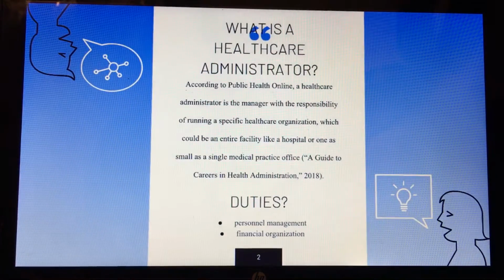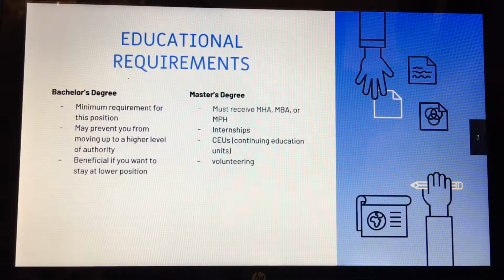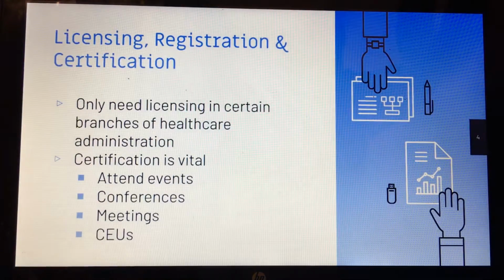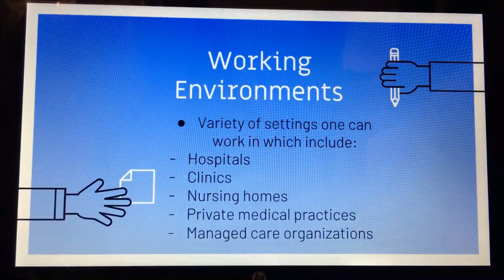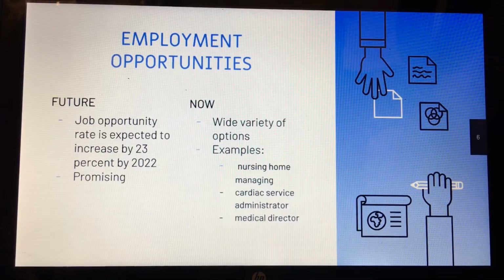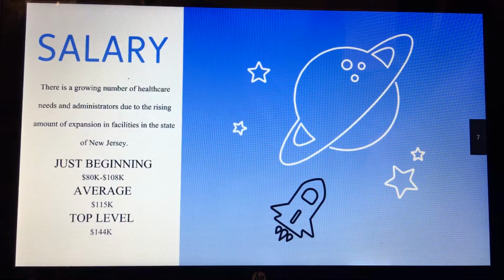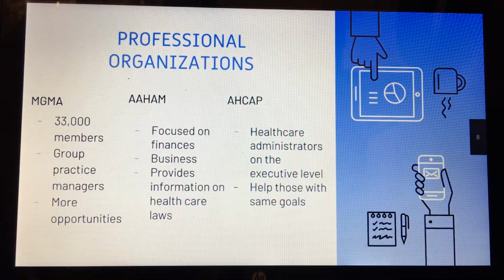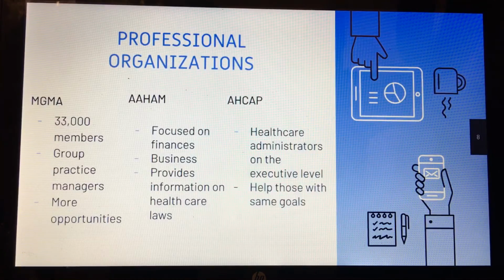Health care administrator presentation